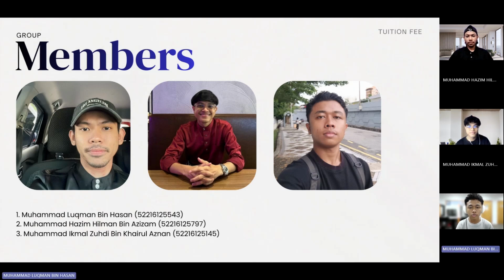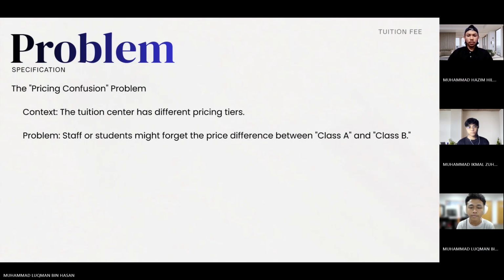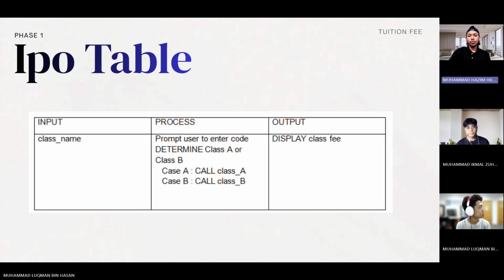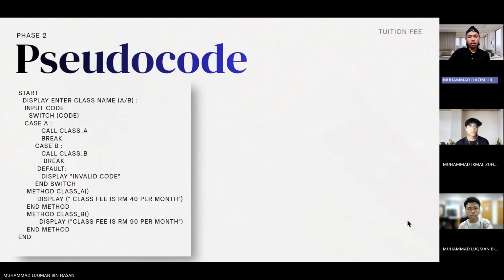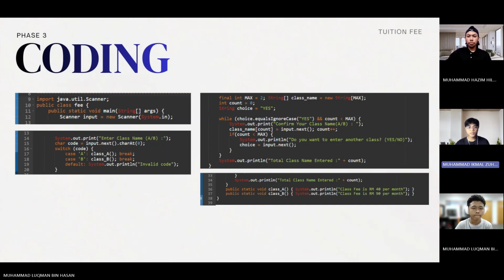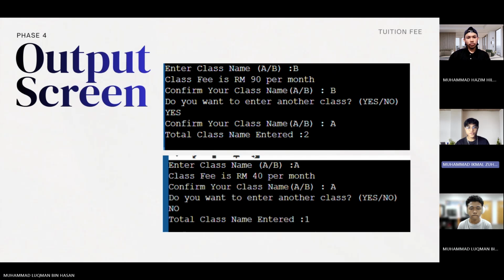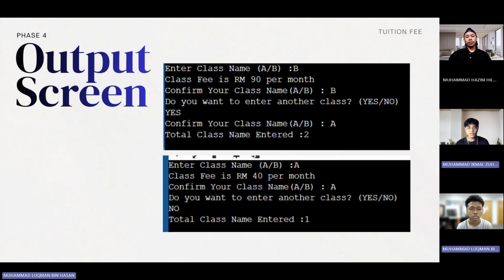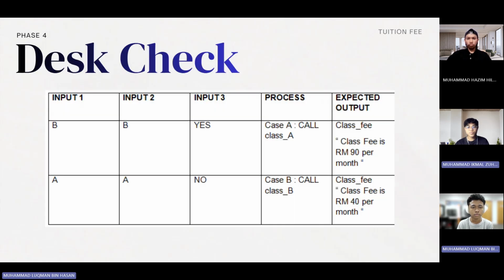Tuition Fee Solution | PCP Final Project Presentation (ISB10103)